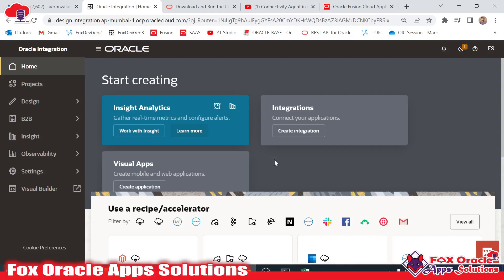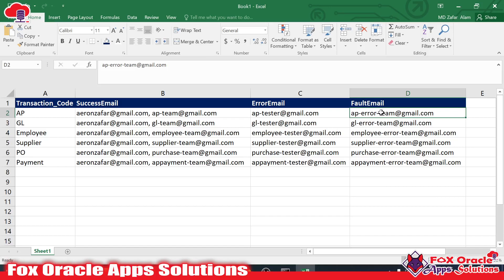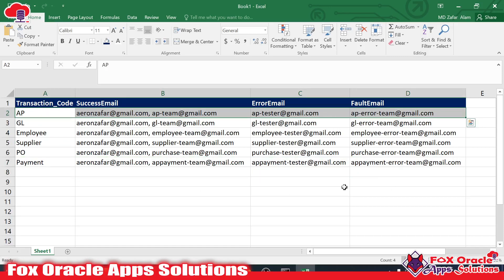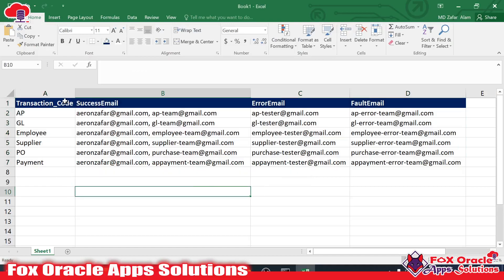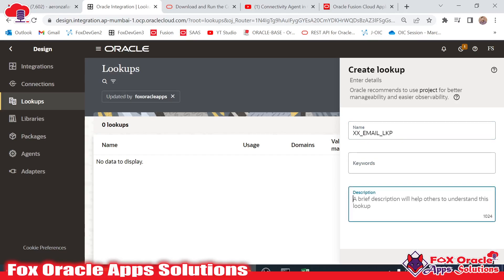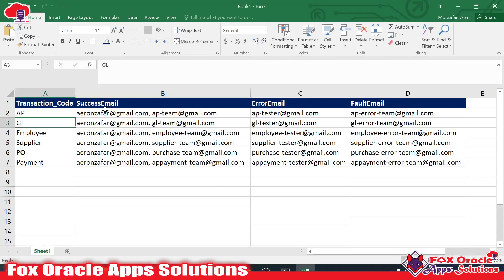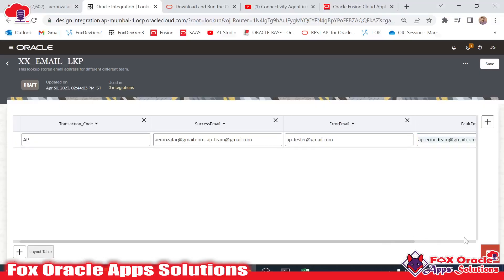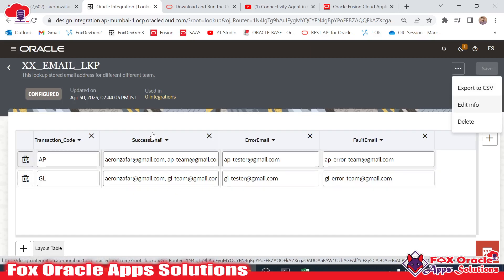9. Lookup in oic | How to create lookup in oracle integration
Hi All,
In this video we are going to learn how to create lookup in oracle integration generation 3.